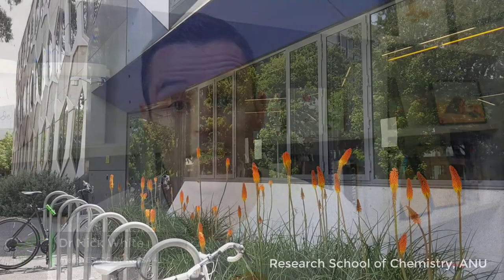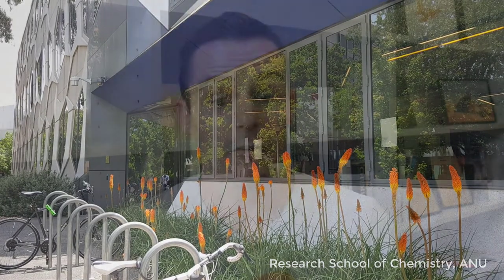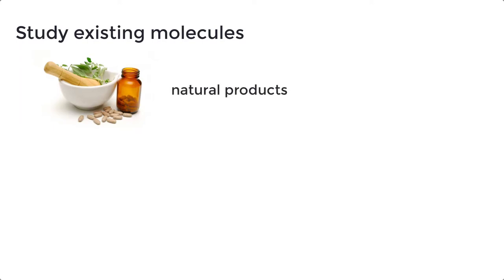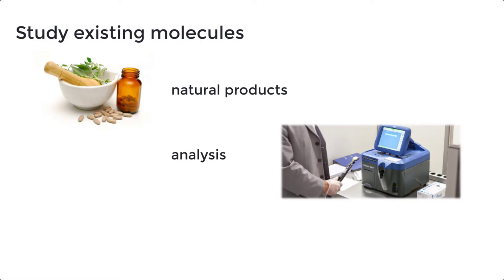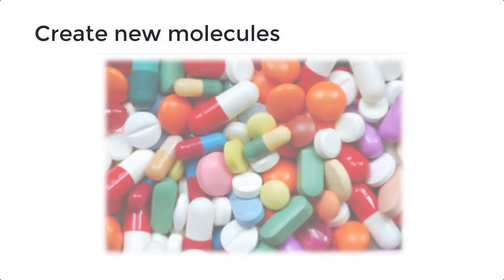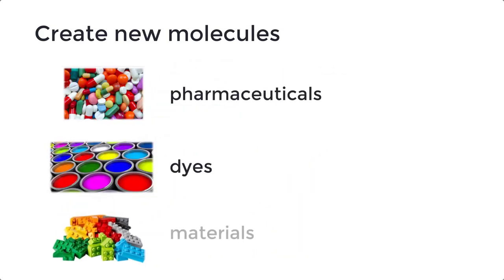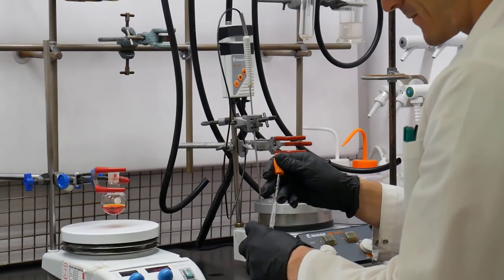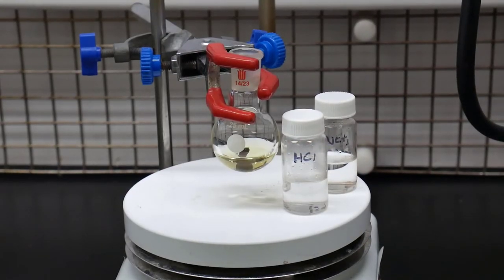What do chemists do? | Matter | meriSTEM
Find out more about Dr Nick White's ANU Supramolecular Chemistry Group